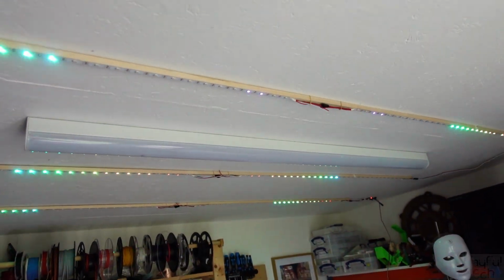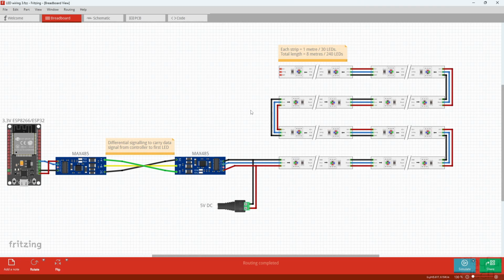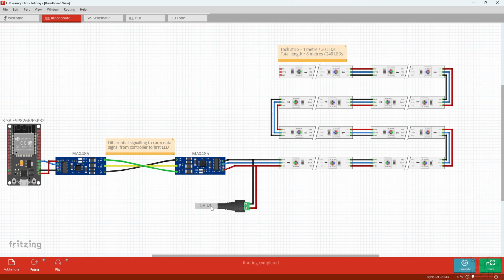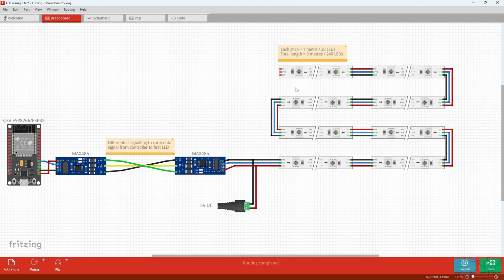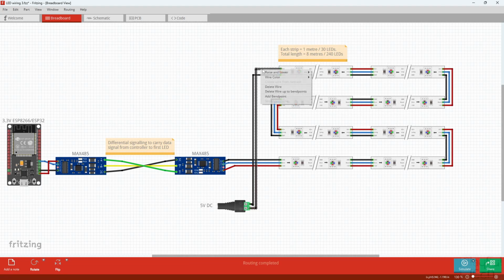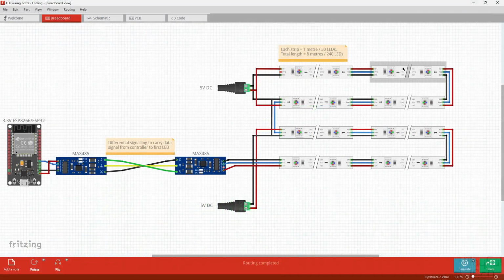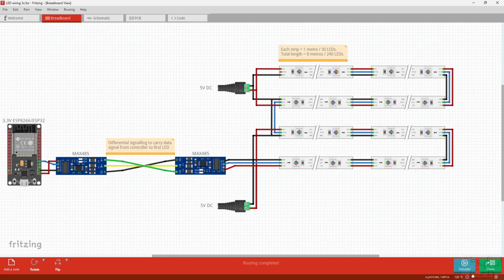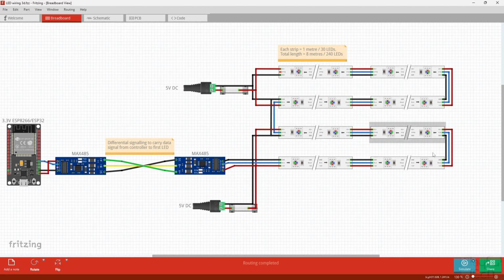Power Injection for Programmable LED Strips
In this video, I'll be discussing "best practice" methods of how to supply power to 5V or 12V programmable LED strips (e.g. WS2811 / WS2812 / WS28xx) by injecting power at various points along the strip.
Doing so prevents voltage drop, and reduces the amount of current needing to be carried along the thin copper traces of the PCB, making your LEDs safer, more reilable, and increasing their lifespan.

I demonstrate the LED power calculator tool you can find which simulates the voltage received at each pixel and allows you to model various points at which to inject further power, and also inline fuses such as these to protect your strip in the event of a fault.